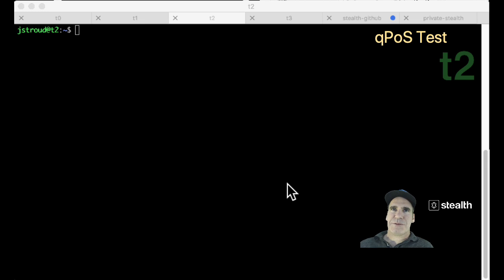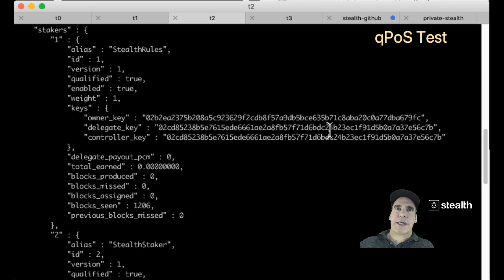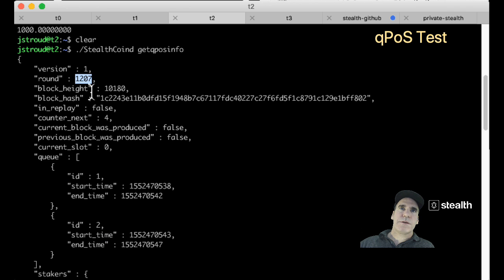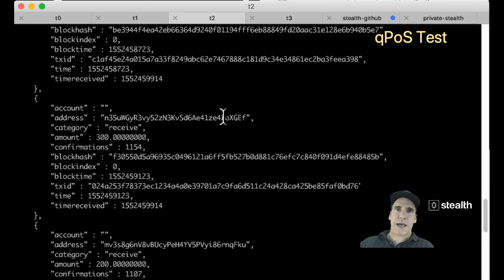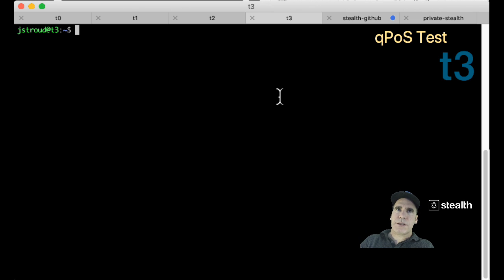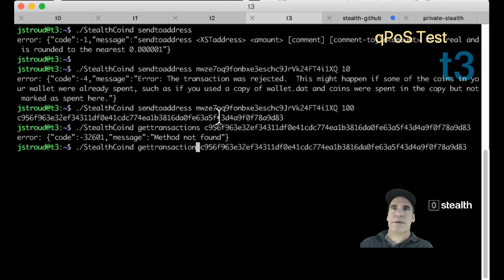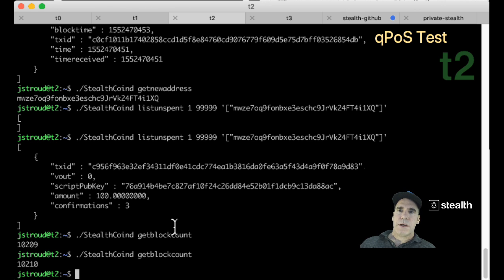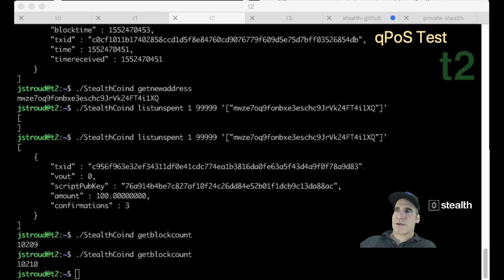Stealth qPoS Demo Sending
This is a demonstration of the live qPoS test net. With 5 second blocks, it is the fastest bitcoin-like blockchain in existence.